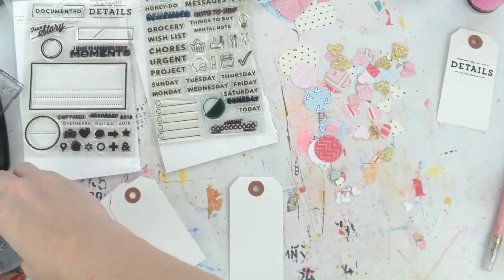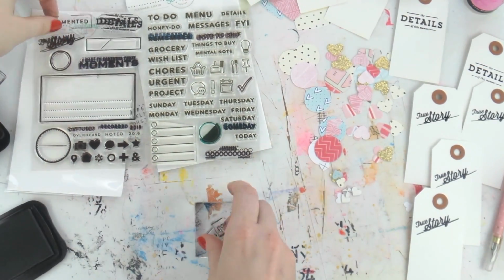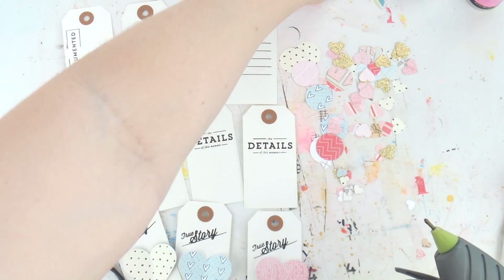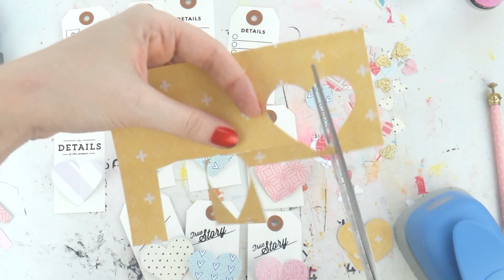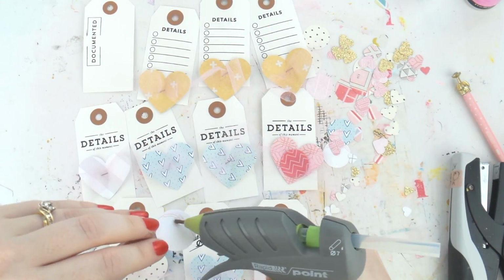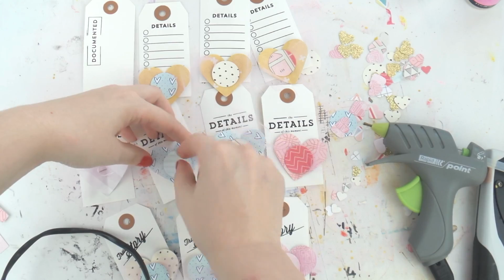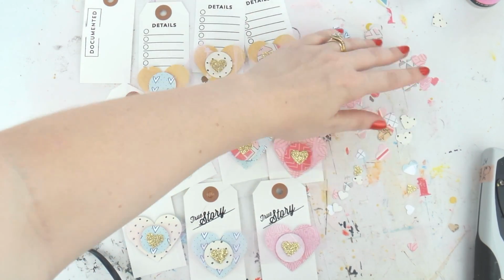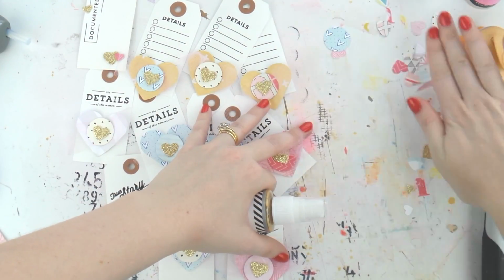How To ~ Make DIY Scrapbooking Tags Using Scraps